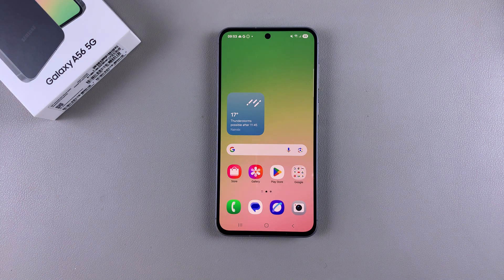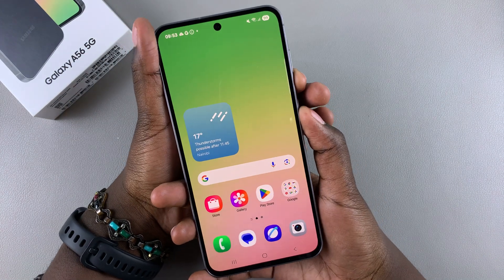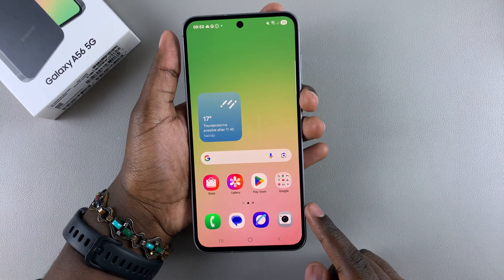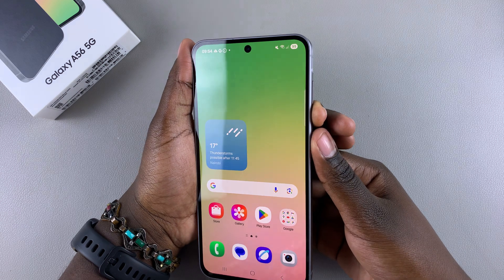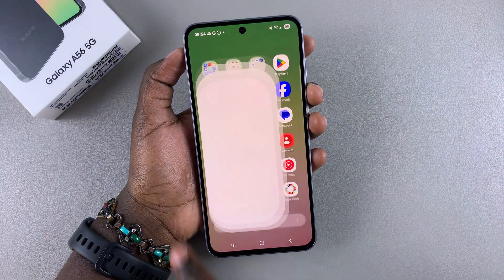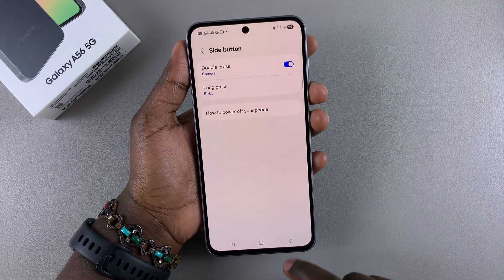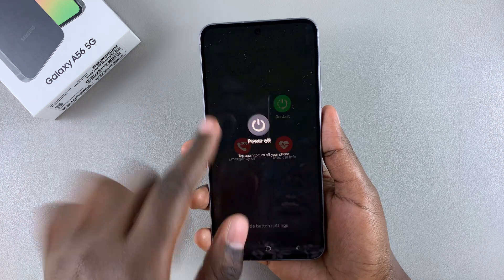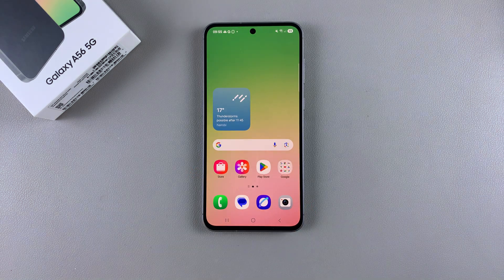How To Turn Off (Shutdown) Samsung Galaxy A56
In this guide will show you multiple ways to power off your device easily. Whether you're shutting down for maintenance, troubleshooting, or just saving battery.

Method 1
Long press the volume down button & power button simultaneously until the power menu appears
Select power off icon to shut down the phone
Method 2
Access the quick settings
Tap on the power icon on the top right corner next to settings icon
Confirm you want to switch off your phone
Method 3
Navigate to settings
Scroll down to advanced features
Tap on side button
Go to 'long press" option and change it to power off menu
Now when you long press on the power button the power menu will appear

Cell Phone Tripod Adapter